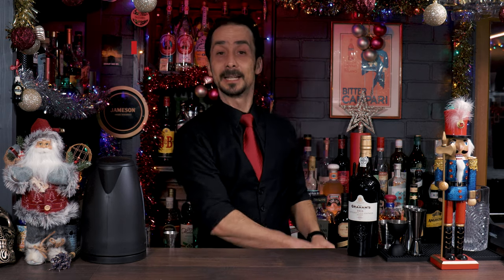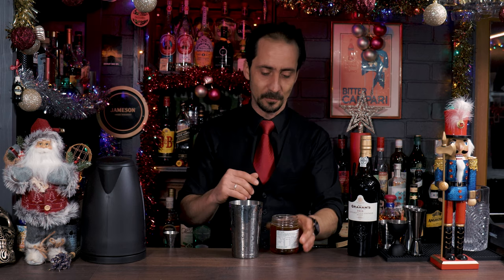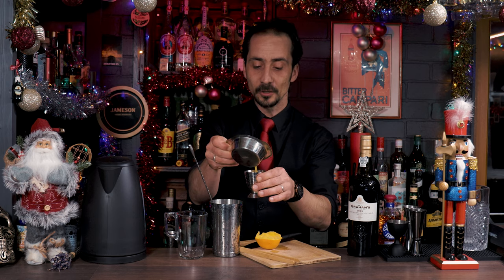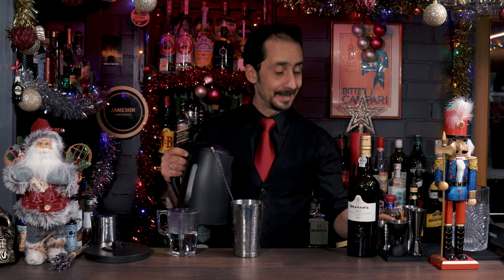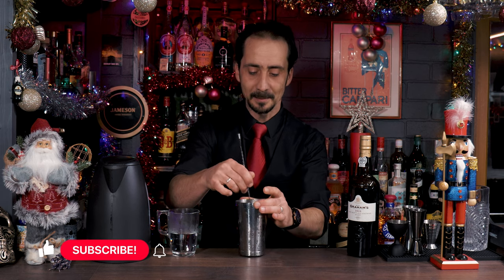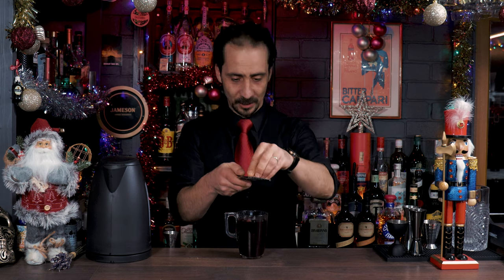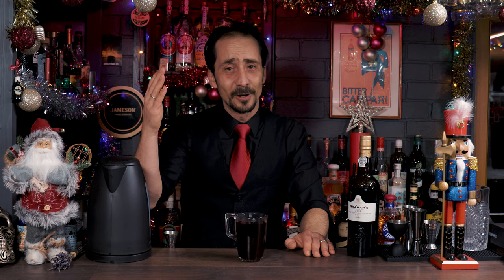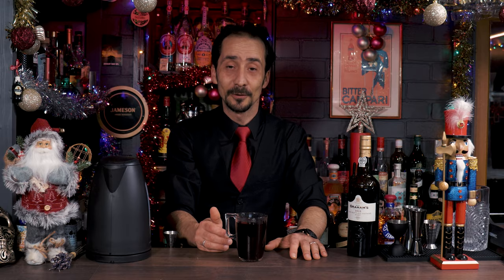Bishop Winter Warmer Cocktail. Christmas cocktails recipes DAY 24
Bishop Winter Warmer Cocktail. Christmas cocktails recipes DAY 24 is all about the winter warmers. You can't avoid a delicious mulled Vintage Port for your holiday drinks at home. The Bishop is a fantastic alternative on Mulled Wine. Enjoy and have a wonderful Christmas.

BISHOP
- 6 to 8 Whole Cloves
- 2 bar spoons Orange Blossom Honey
- 30ml Freshly Squeezed Orange Juice
- 75ml Graham's Vintage Port
- 90ml Boiling Water

Muddle the cloves on bottom of your shaker. Boil water and add some to your mug to warm it up. Add the rest of the ingredients to the shaker and top with the boiling water. Stir and double strain into your glass. Garnish with freshly grated nutmeg.

If you want to be hotter, you can pop the glass in your microwave for 10-20 seconds.

0:00 Intro
0:55 How to make the Bishop Winter Warmer Cocktail
6:57 Testing notes & recipe